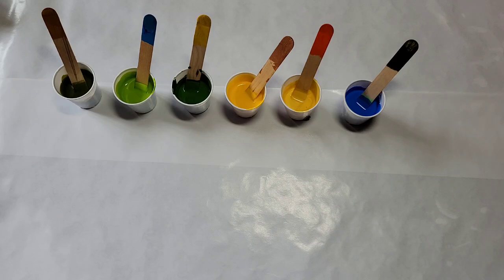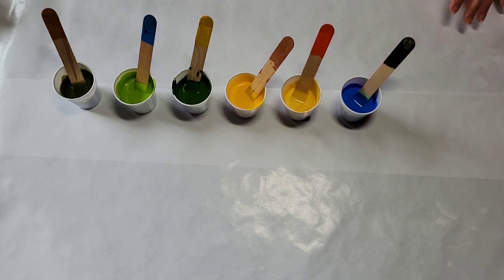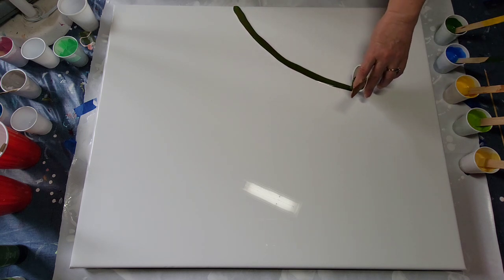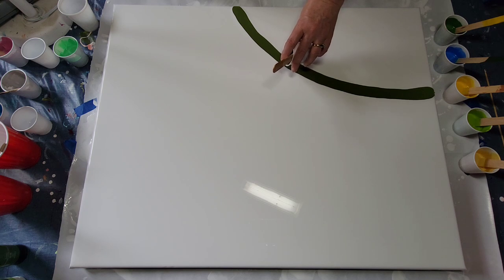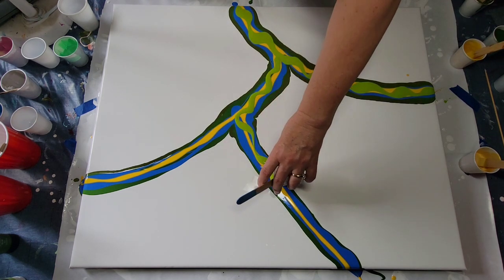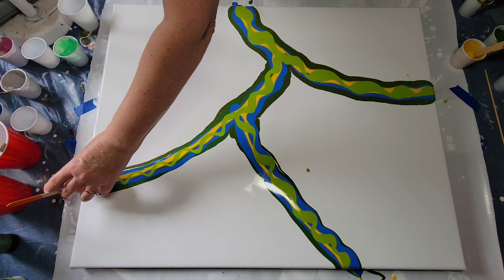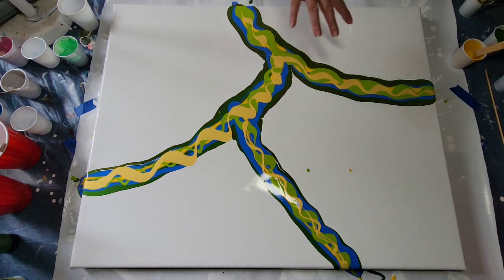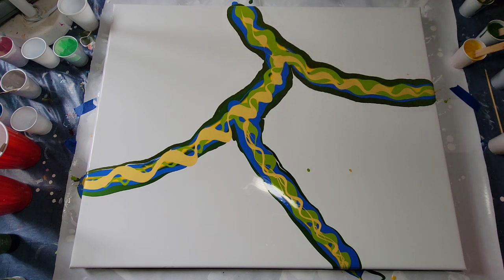(229) ACRYLIC POURING - Dutch Pour - LARGE Canvas - Green Color Palette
I have another big canvas to pour on, so trying another Dutch pour, this time with the seldom used greens.  I love green.  I wasn't thrilled with this painting when I finished the video, but now that it's dried and I have a chance to look at it on a wall, I quite like it! I need large pieces like this for a large gallery room for a show in October.

Visit here to see more of my art (new art added recently and many on sale):

Today's recipe was 5 parts Floetrol, 3 parts paint and 2 parts water.  Colors used: Modern Master's Pharoah's Gold, Giorgiano's Cerulean Blue, Gold, and Master's Touch Light Olive Green and some other green I can't recall! The base coat was made with Creative Inspirations Titanium White, which is considerably thicker than Artist's Loft so requires more water to thin.